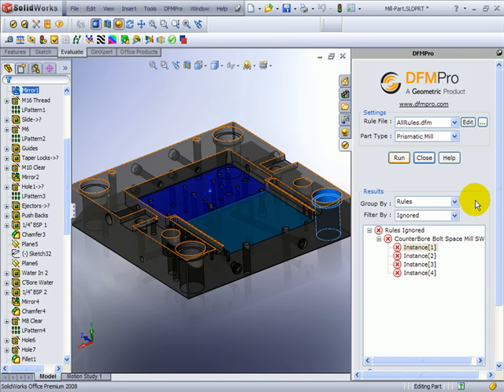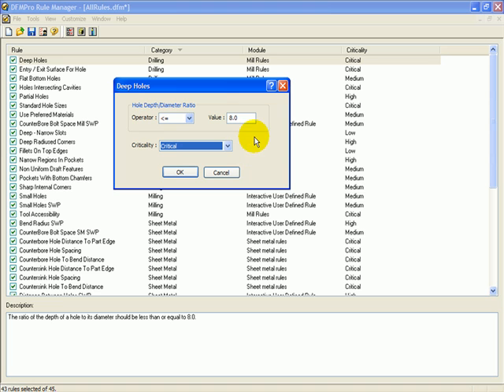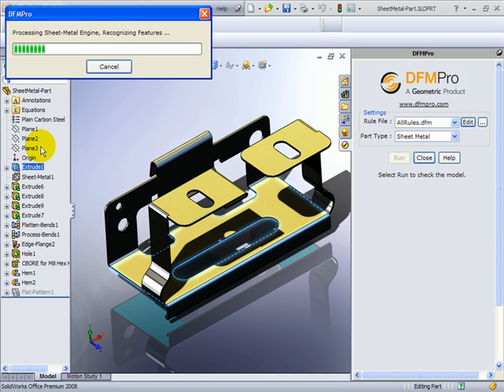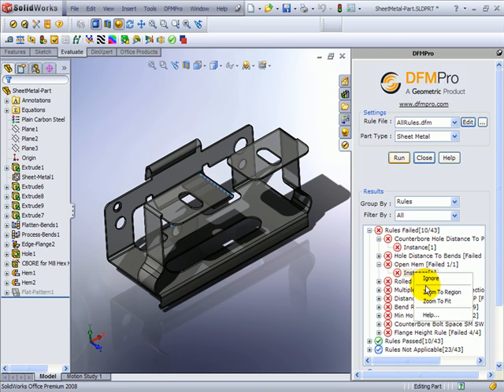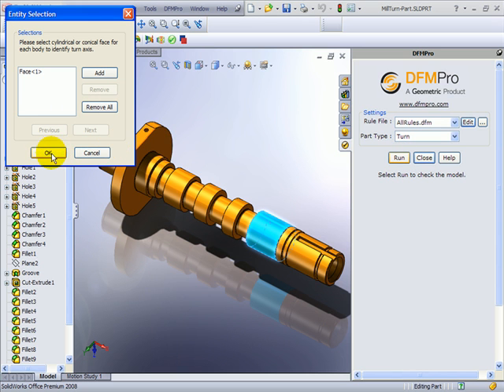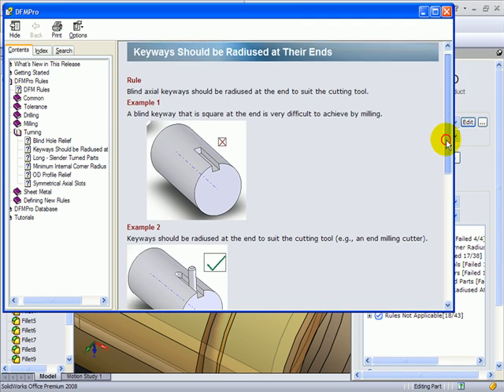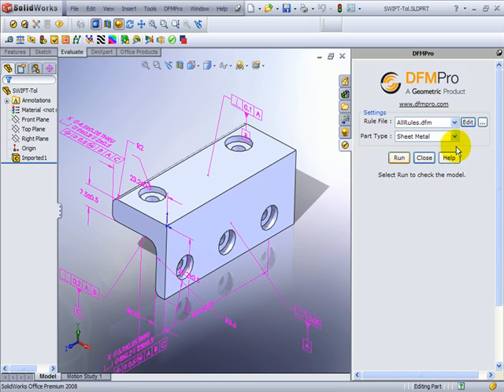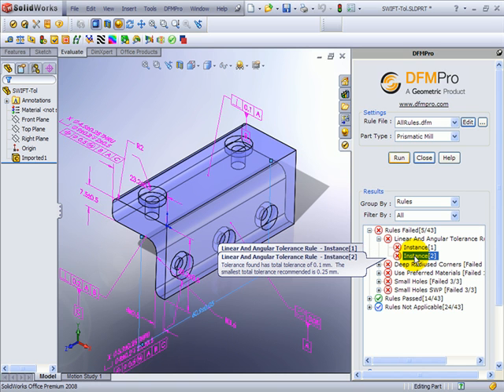DFMPro Product Overview - 2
DFMPro product helps in automation of Design for Manufacturability reviews. This is second part of demo video, which gives overview of complete product functionality.